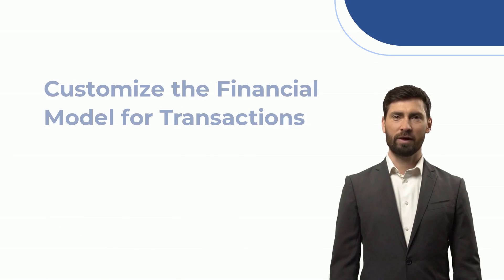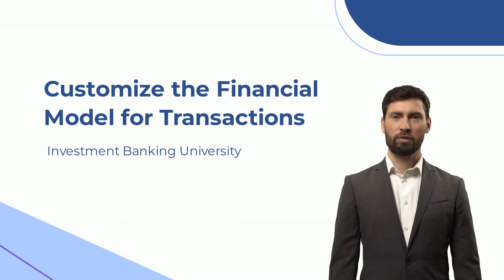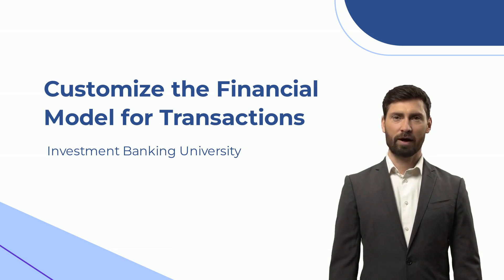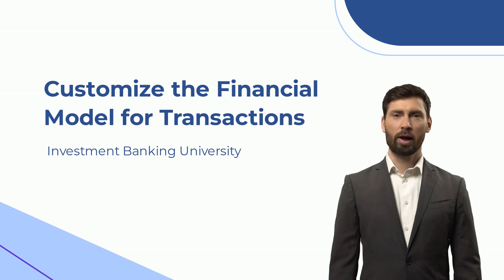Financial Modeling & Valuation Steps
Learn financial modeling & valuation steps at a high level